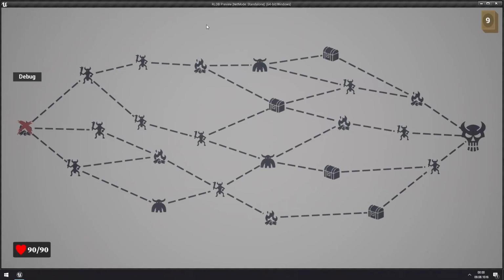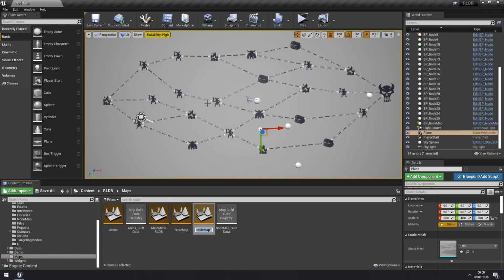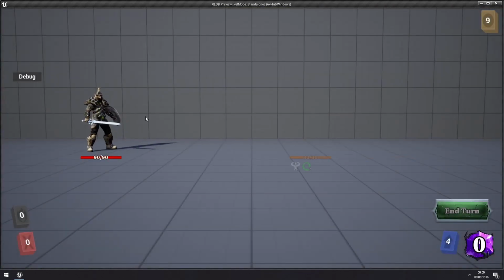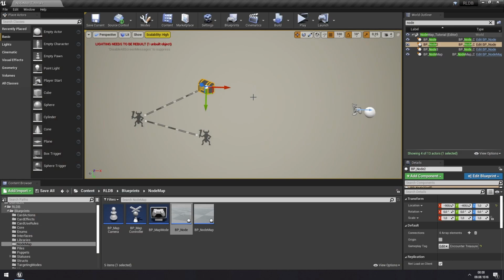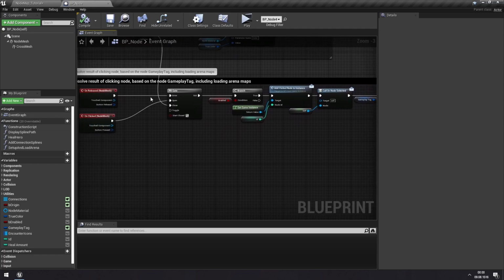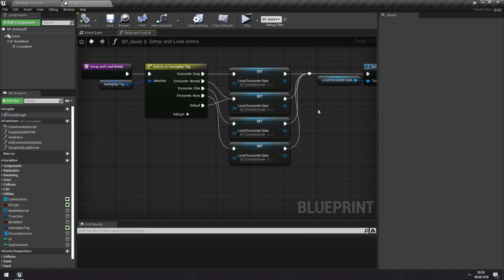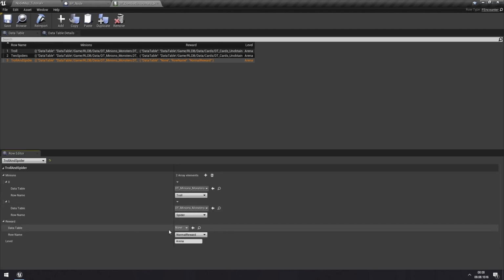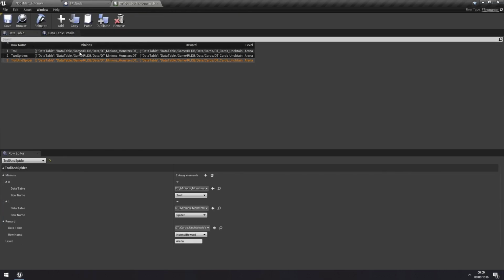OLD: Roguelike Deckbuilder Toolkit - Node Map #1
IMPORTANT NOTE: This video was made for the toolkit's original release. After the 1.2 update this tutorial is outdated.

In this video I explain how to build a new node map by placing nodes, setting their type and creating connections.